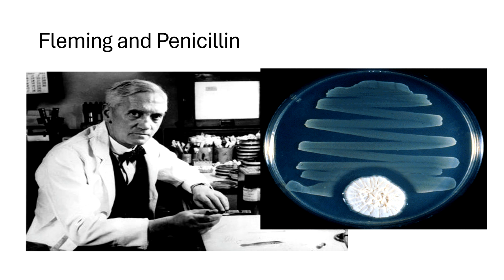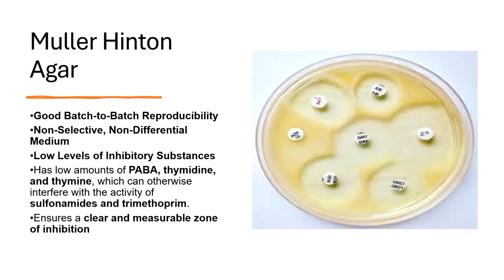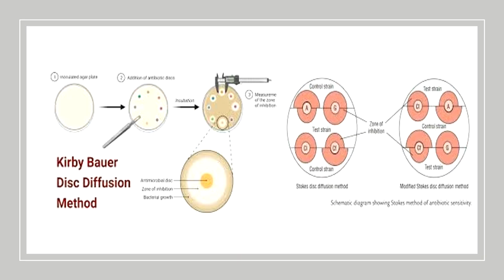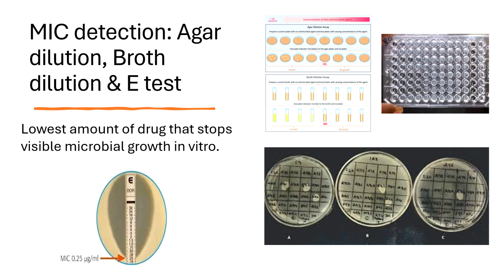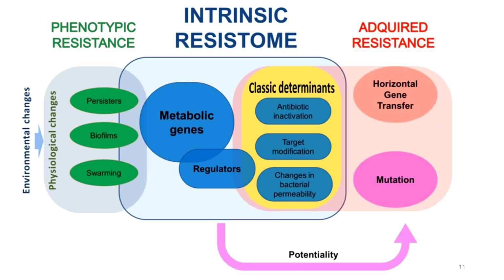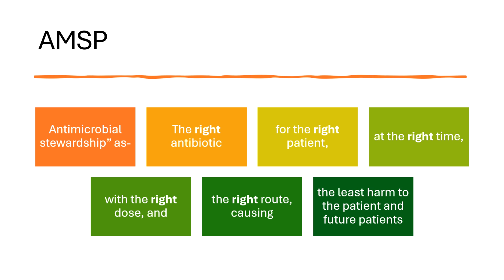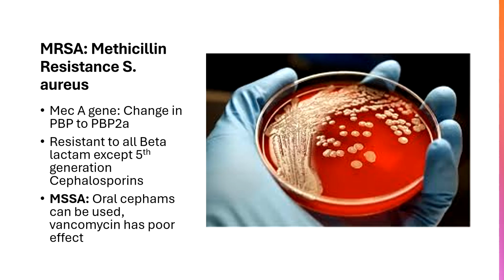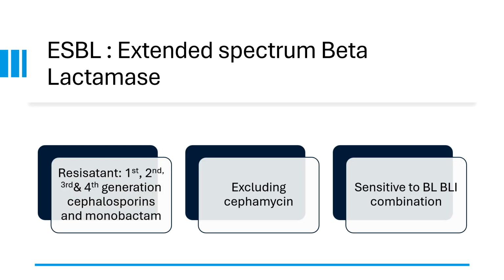AST and AMSP Simplified | Kirby-Bauer, MIC, Antibiogram & Stewardship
AST & AMSP Made Easy | Antimicrobial Susceptibility Testing and Antimicrobial Stewardship Program | MBBS Microbiology

Master Antimicrobial Susceptibility Testing (AST) and the Antimicrobial Stewardship Program (AMSP) in this comprehensive, exam-oriented lecture designed for Second MBBS students, medical interns, and NEET PG/FMGE aspirants.

Antimicrobial resistance (AMR) is a major global health concern, making AST and AMSP essential topics for MBBS university examinations, practicals, viva, and future clinical practice.

📚 Topics Covered
🦠 Antimicrobial Susceptibility Testing (AST)

✅ Principles of AST

✅ Kirby–Bauer Disc Diffusion Method

✅ MIC (Minimum Inhibitory Concentration)

✅ MBC (Minimum Bactericidal Concentration)

✅ E-test

✅ Automated AST Systems

✅ CLSI vs EUCAST Guidelines

✅ Interpretation of AST Reports

✅ Antibiogram

💊 Antimicrobial Stewardship Program (AMSP)

✅ Definition & Objectives

✅ Importance of AMSP

✅ The 5 Ds of Antimicrobial Stewardship

Right Drug
Right Dose
Right Duration
Right Route
De-escalation

✅ Core Elements of AMSP

✅ Role of the Microbiology Laboratory

✅ Multidisciplinary Stewardship Team

✅ Antimicrobial Resistance (AMR)

✅ Common University Viva Questions

✔ Second MBBS Students

✔ MBBS University Exam Aspirants

✔ Medical Interns

✔ MD/DNB Entrance Preparation

✔ Healthcare Professionals interested in AMSP

🎓 MicroMedEd by Dr. Rachana Solanki

Learn Smart. Practice Rational Antibiotic Use. Save Lives.

📌 This lecture is part of the MicroMedEd MBBS Microbiology Series, where complex microbiology concepts are simplified for university examinations and clinical practice.

📥 All high-yield notes are available. Watch the complete lectures on the MicroMedEd YouTube Channel and download the notes from the Google Drive link provided in the description.